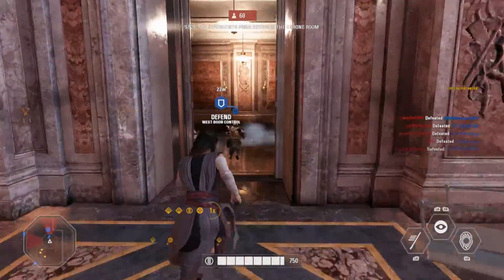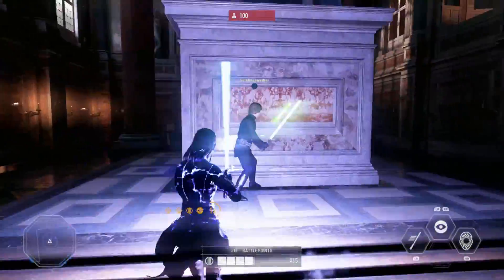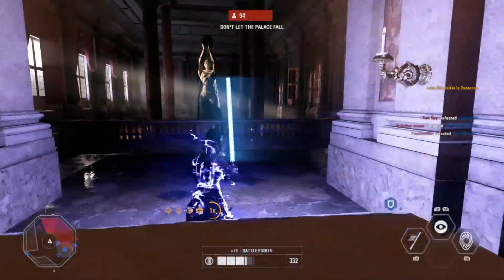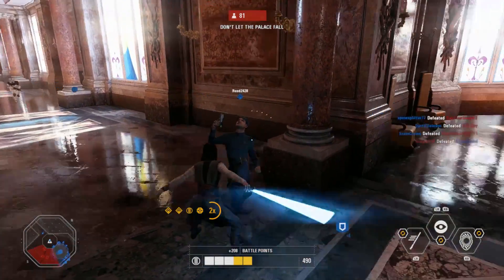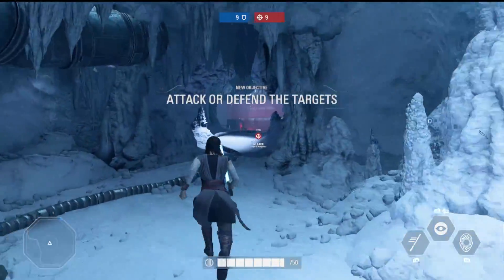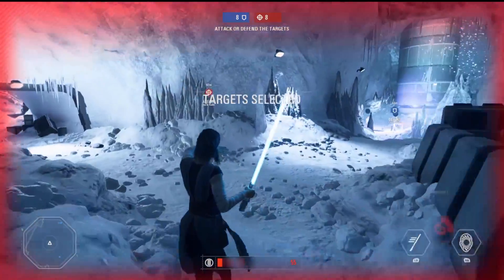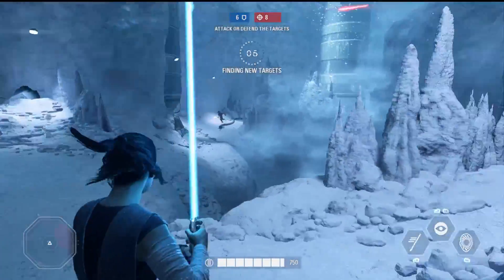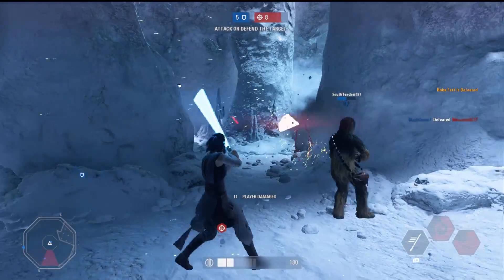How To Rey | Star Wars Battlefront 2 Hero Guides #2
COMMENT WHAT YOU WANT ME TO DO NEXT

I do votes, and respond on twitter as often as I can so I can get feedback from you guys on what you want me to do for my videos and I also post a bunch of stupid memes